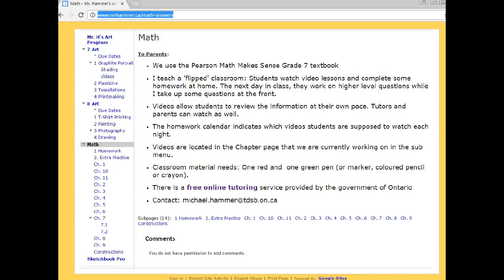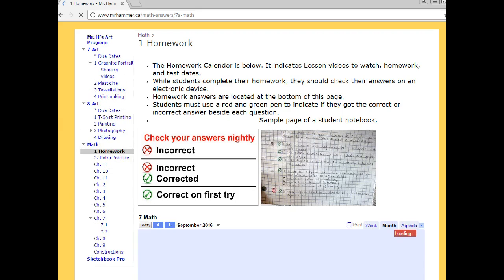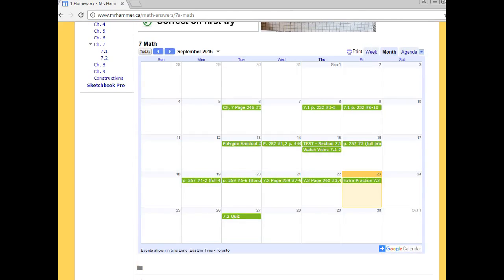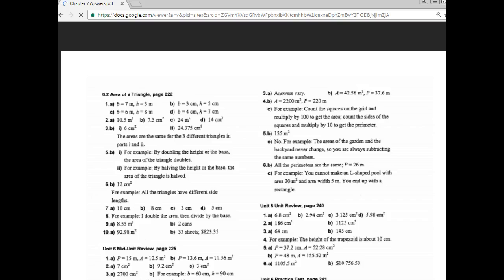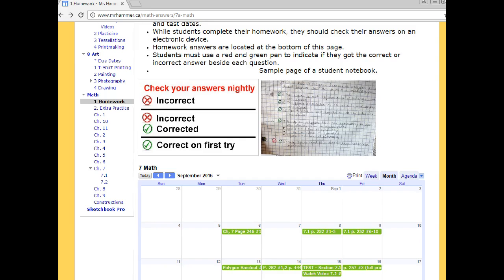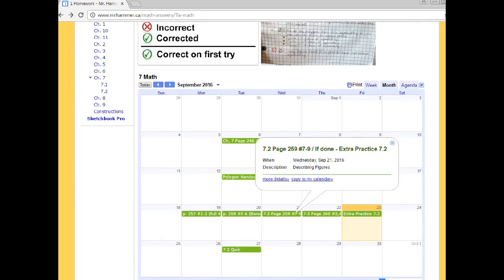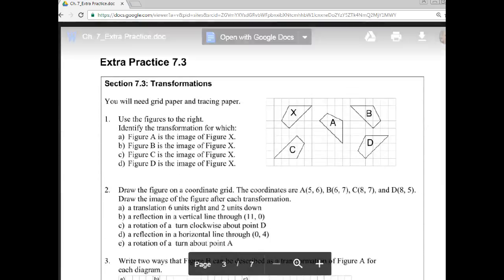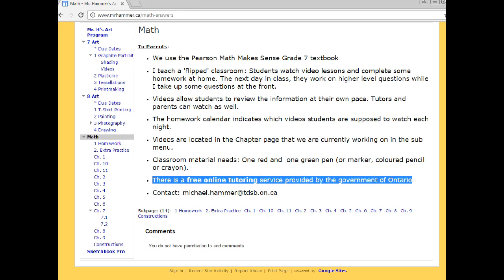Math Website and Homework Tutorial